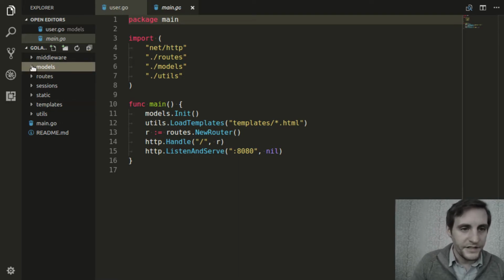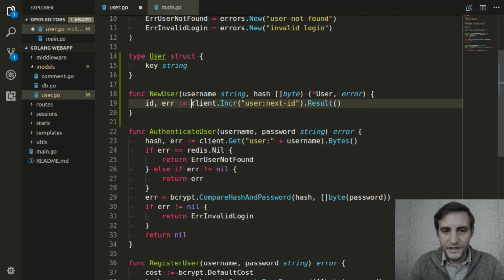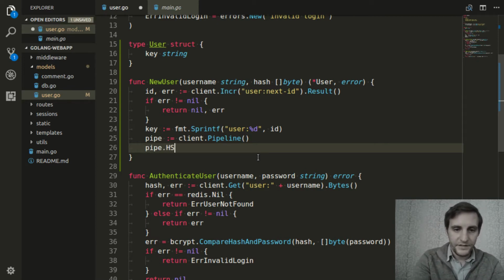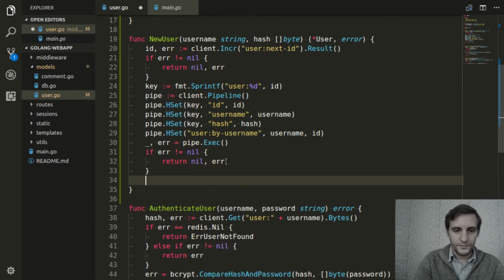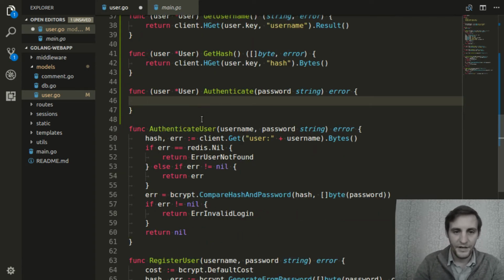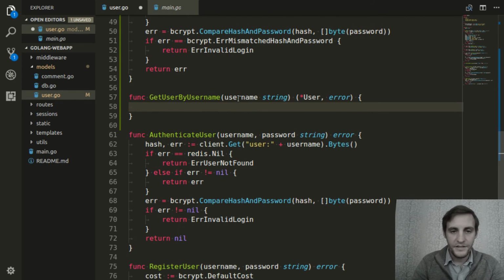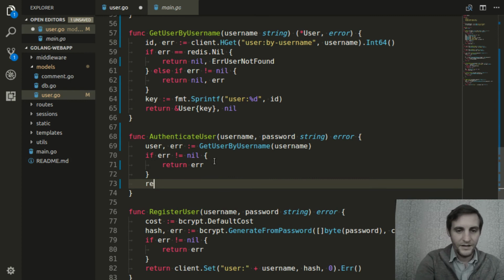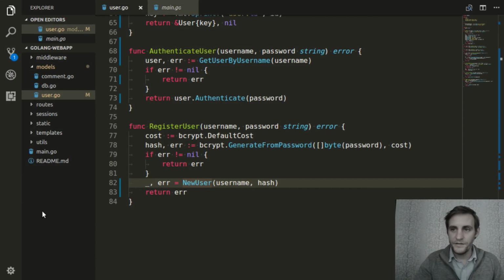12 - User model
Take a closer look at using Redis in Go and create a basic data model for managing users.